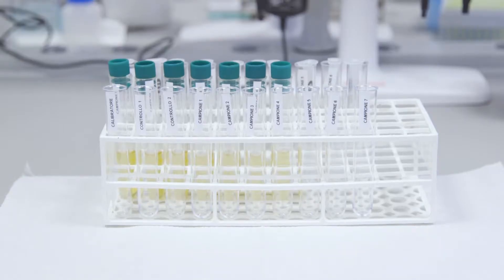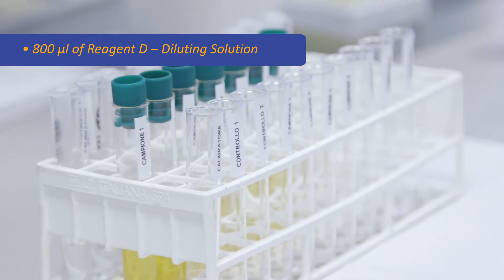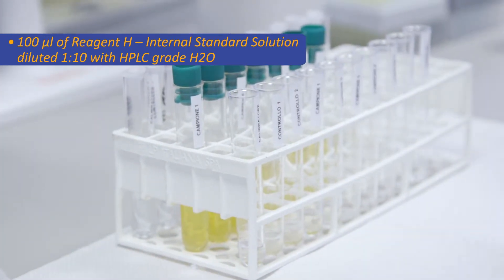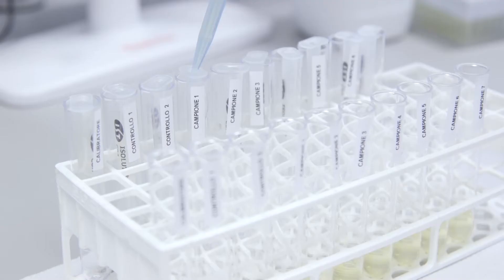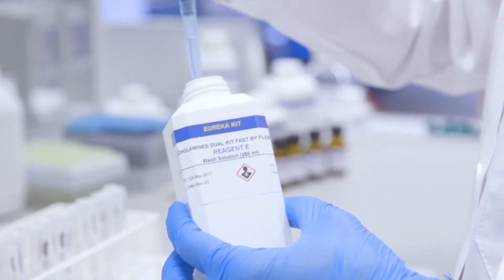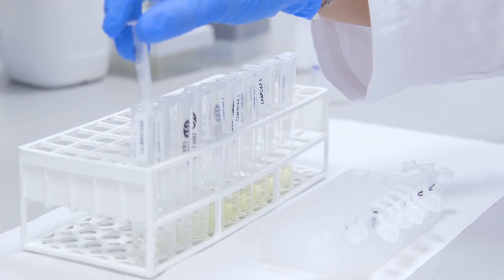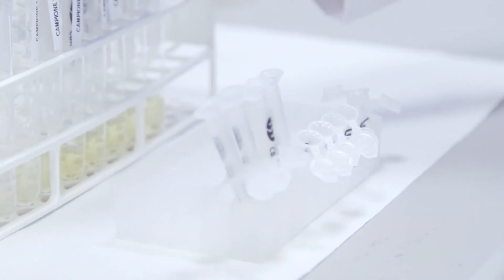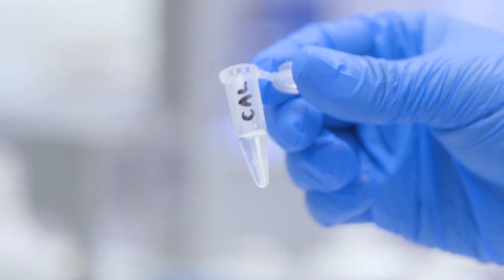Abstract-Dosage of Catecholamines in urine and in plasma - Part II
In this video we are going to show you the second part of an EXCLUSIVE KIT,
to analyze both plasmatic and urinary catecholamines.

In the first part we highlighted HOW
an ONLY KIT
avoid to the lab to mantain 2 analytical solutions.

Let’s briefly summarize. In this two videos we have:

–  Presented THE ONLY KIT on the market for the determination of both
plasma and urinary catecholamines
– Verified the high sensitivity obtained with the SPE extraction method
followed by derivatization and fluorescence reading for both urinary
and plasma catecholamines.
– Highlighted the speed of analysis , 5 minutes of sample
chromatography run
– Noticed the high cleanliness of the track
– Highlighted the possibility of automating the preparation of the
sample.

Are you interested the complete video?